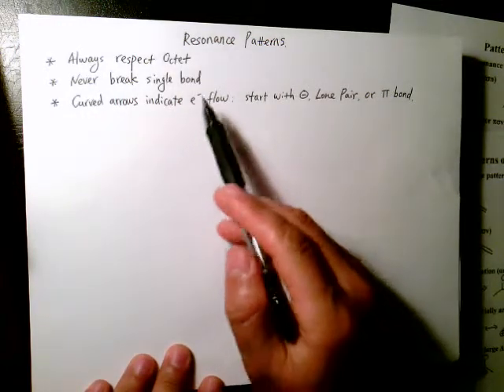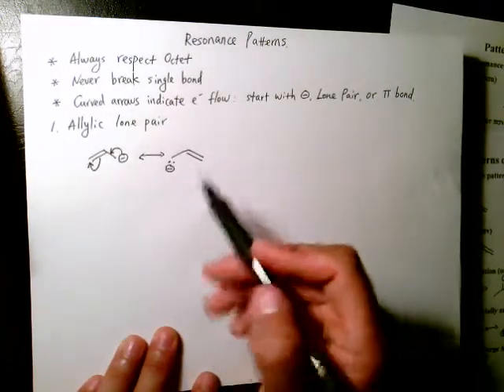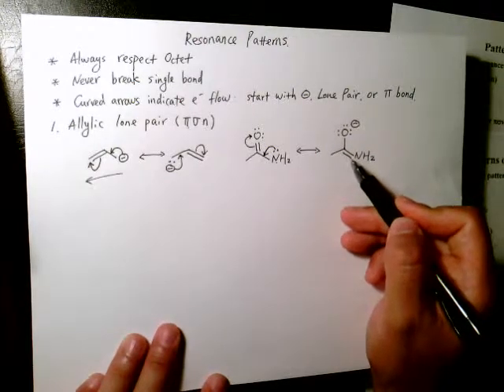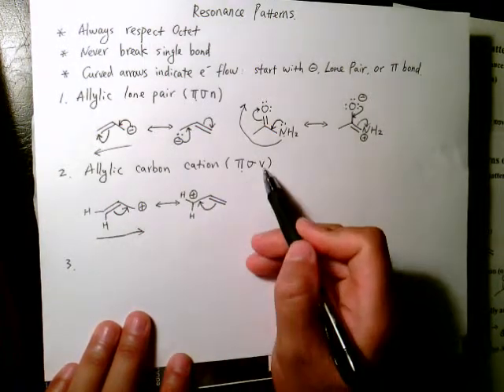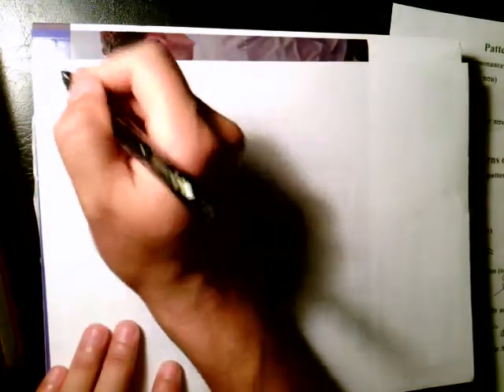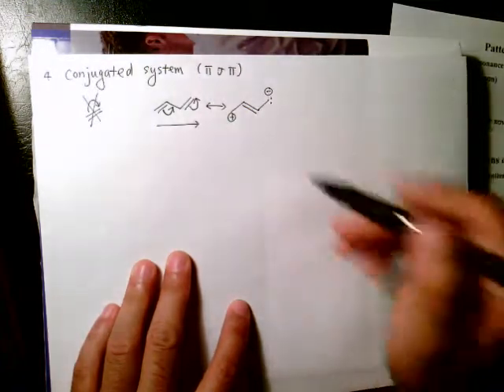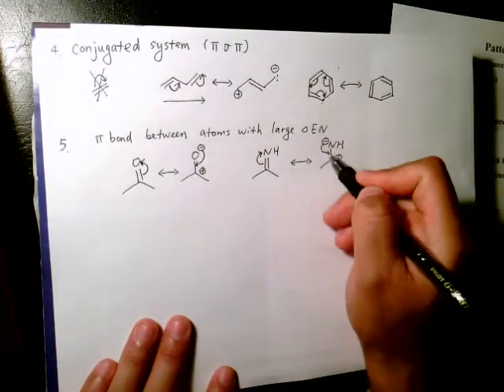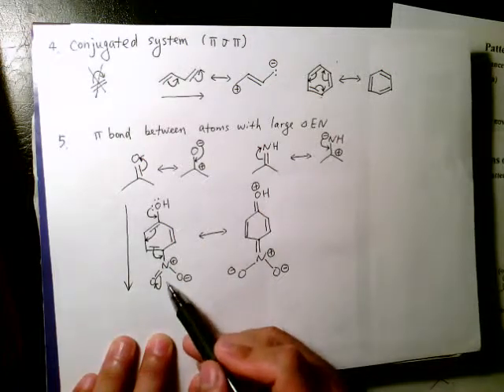Resonance Structure Patterns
5 patterns of drawing resonance structures